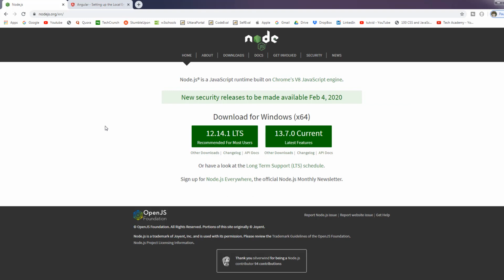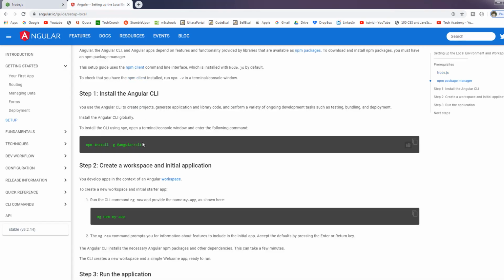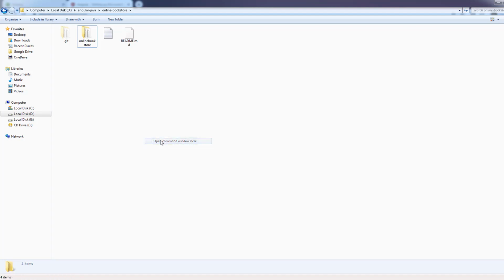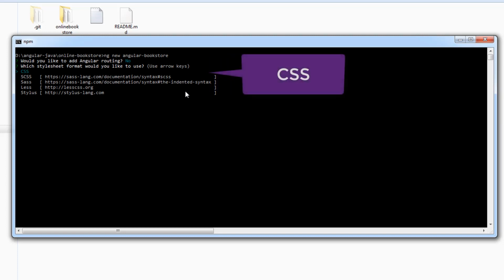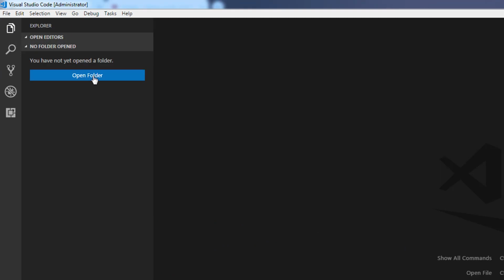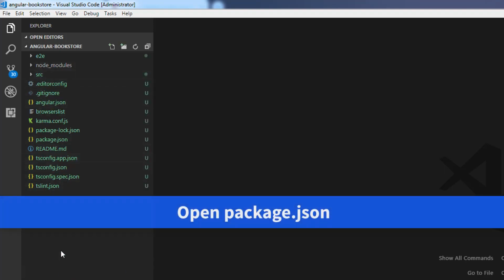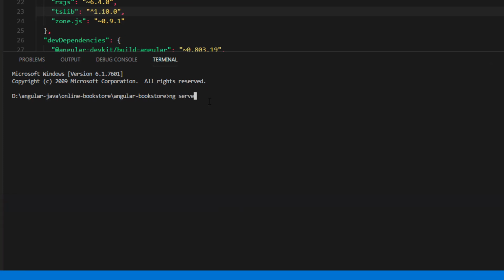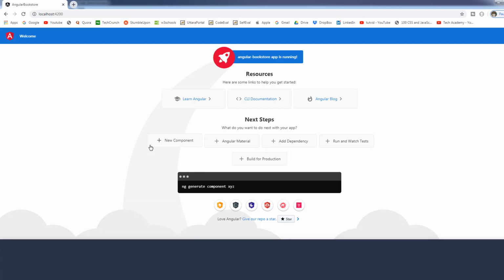Angular 8 and Spring Boot Part 12 Create angular 8 project using Angular CLI 2020 05 15 06 15 32 1